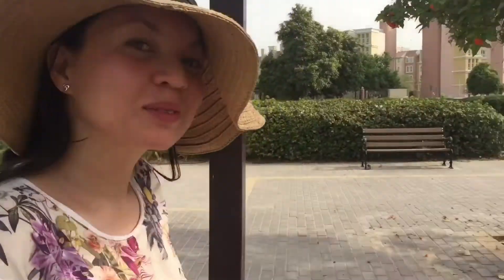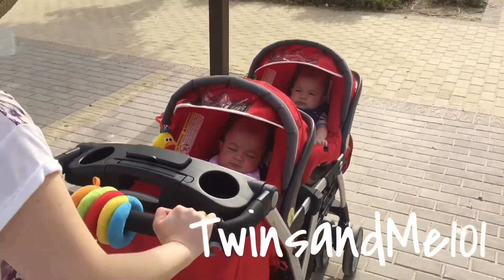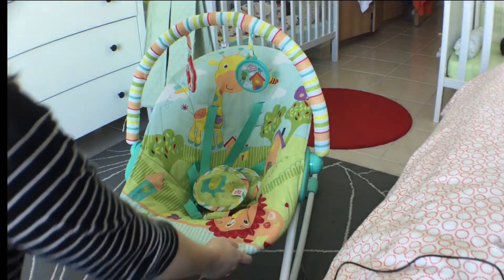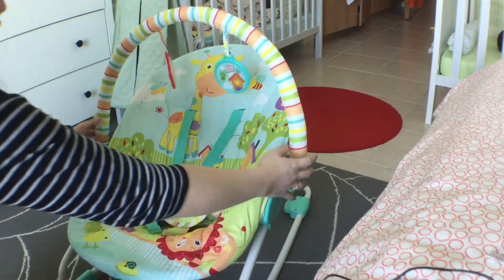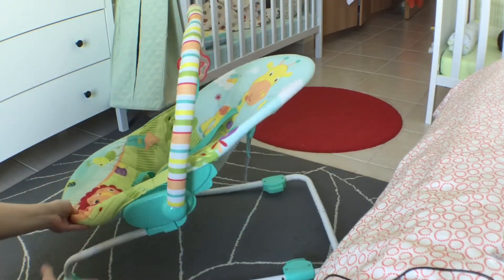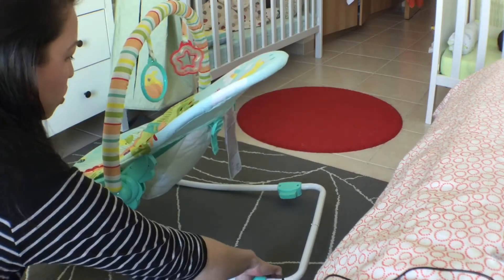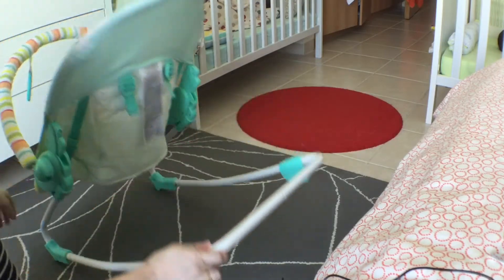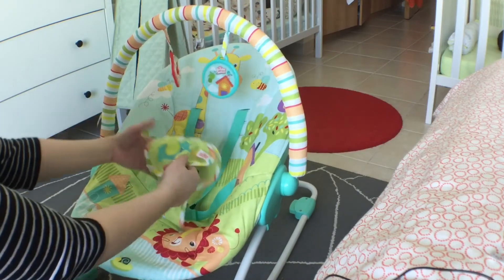BABY ROCKER REVIEW | BRIGHT STARTS SNUGGLE JUNGLE ROCKER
BABY ROCKER REVIEW | BRIGHT STARTS SNUGGLE JUNGLE ROCKER. Hey guys! In case you're looking for a review of these baby rocker, here is it! So you know what you'll expect before you buy one or two!

**THIS VIDEO IS NOT SPONSORED AND ALL COMMENTS SHARED ARE FROM MY OWN EXPERIENCE**

Product mentioned:
Bright Starts Baby Rocker- not exactly the same design but the same look

GEARS
CAMERA: CANON G7X MARK II
JOBY GORILLAPOD
DIGIPOD TRIPOD
MOBILE CAR MOUNT